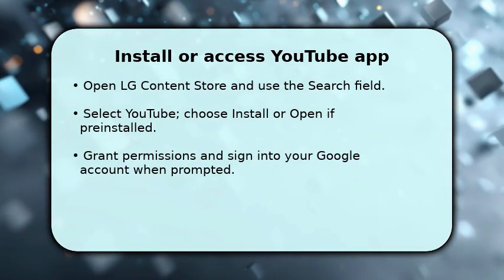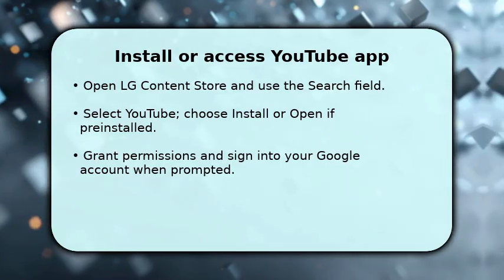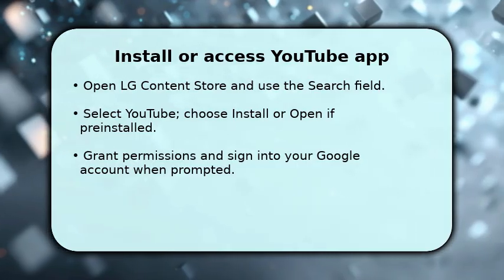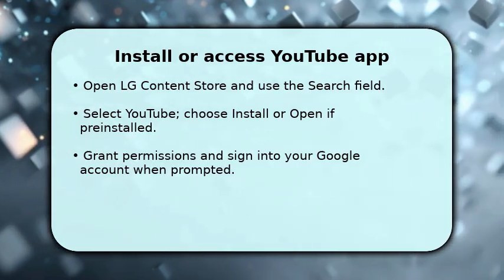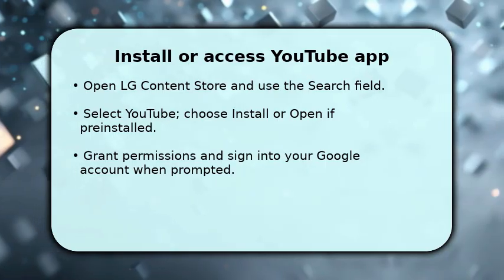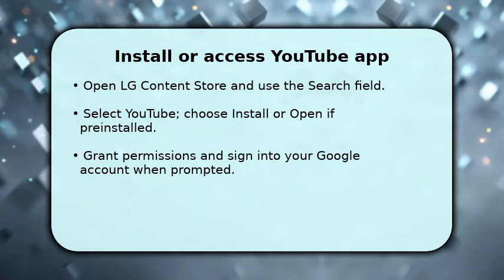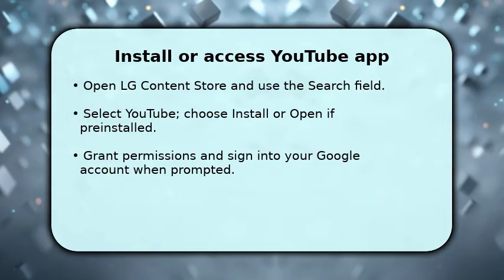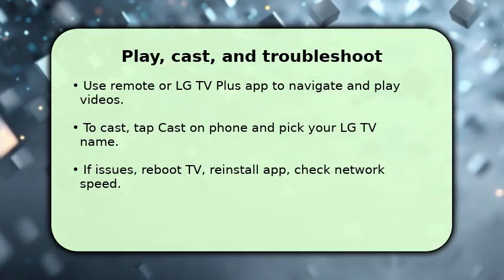How to Access Youtube on Lg Smart Tv - Easy Guide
How to Access Youtube on Lg Smart Tv - Easy Guide | 🔒 Surfshark VPN Deal — Stay private and secure. $1.99/mo + 3 Months Free ▸

Discover the simplicity of accessing YouTube on your LG Smart TV. This step-by-step guide will walk you through connecting to video streaming services directly from your television, ensuring a seamless entertainment experience.